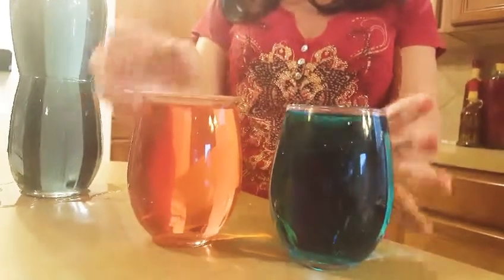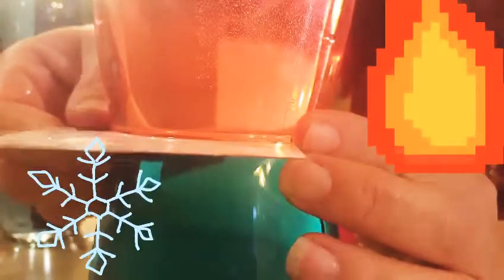The Magic of Density!